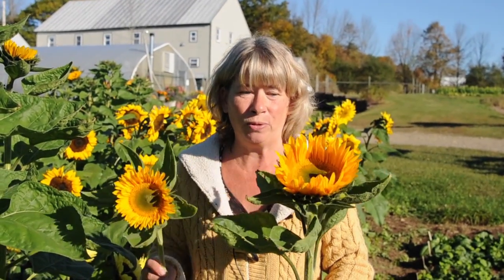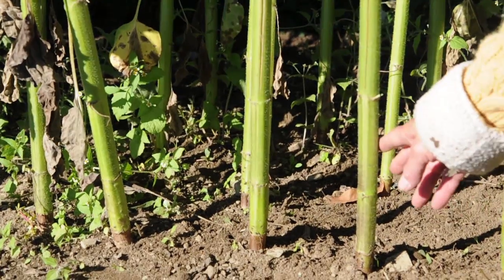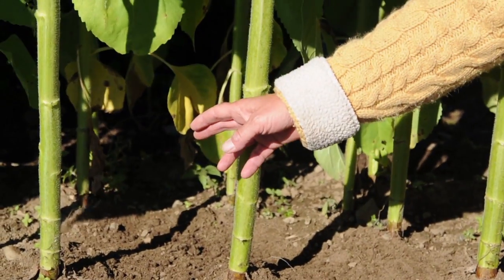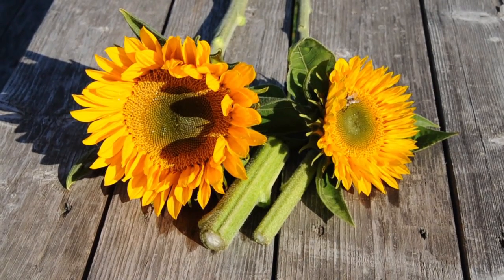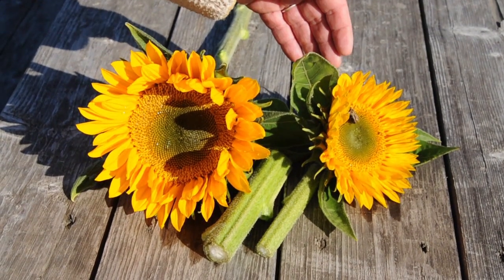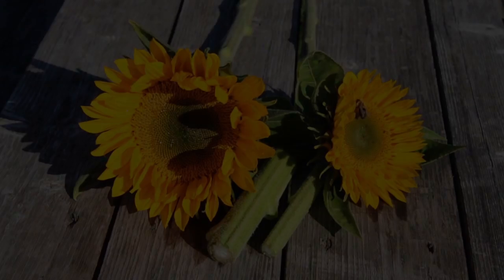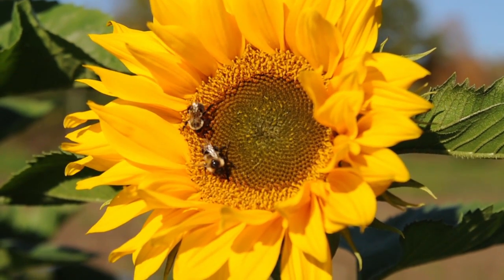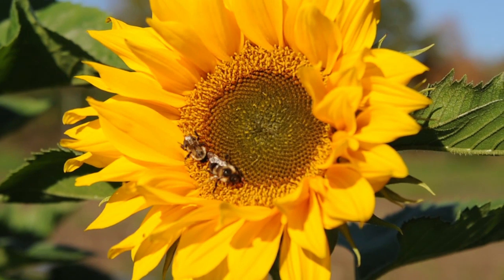Sunflower Spacing Recommendations: How to Space for Different Bloom Sizes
Tips and recommendations from Johnny's Selected Seeds, on planning, spacing, and sequencing your sunflower production – maximize yield and quality depending on how you intend to use your sunflowers.